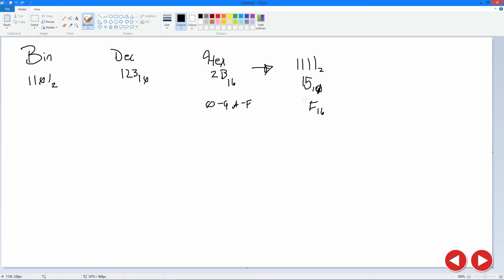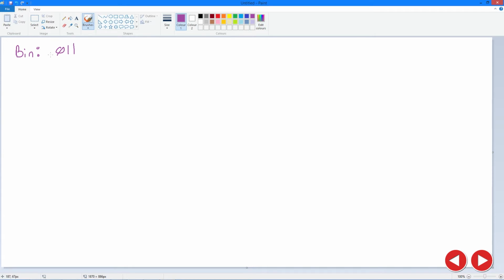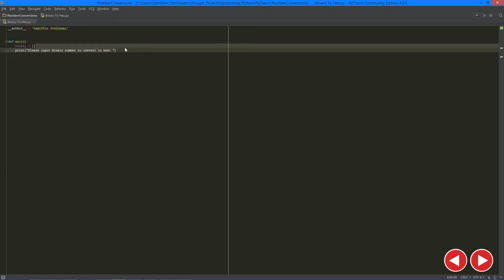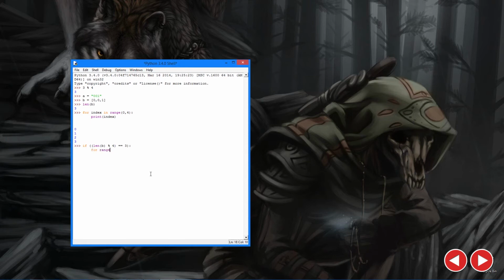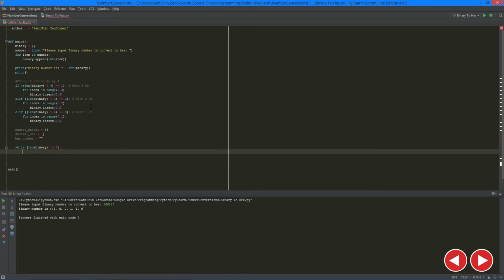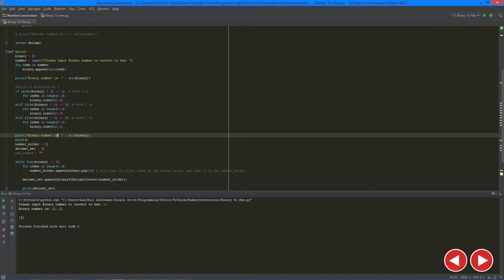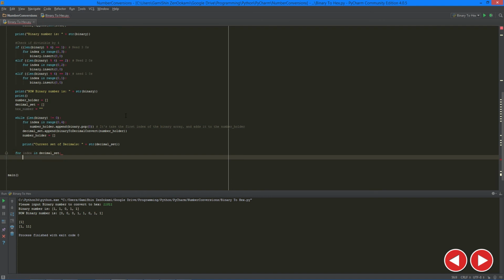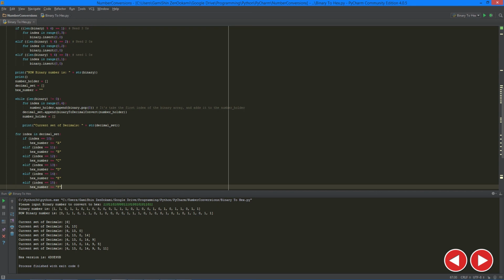Python 102: Binary to Hex conversion | The Call Stack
We were asked to do a video on Binary to Hex, so we tried to go in full detail with as much explanation as possible!